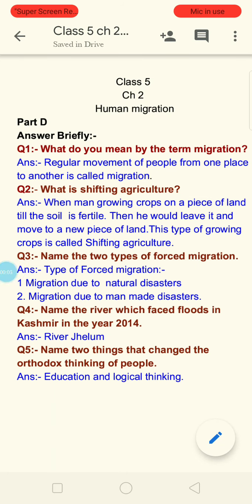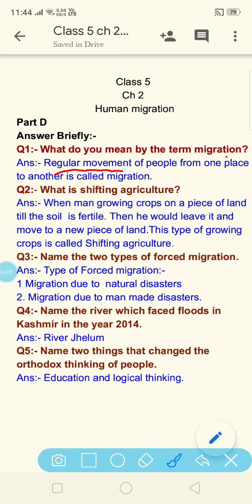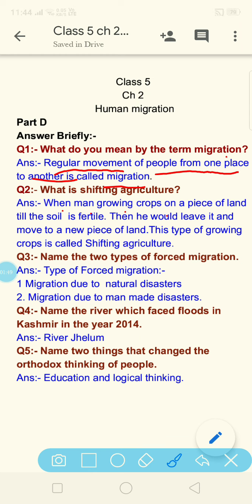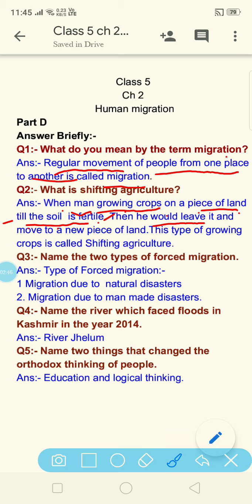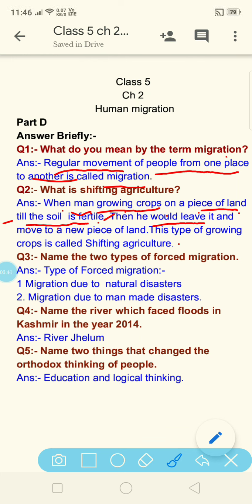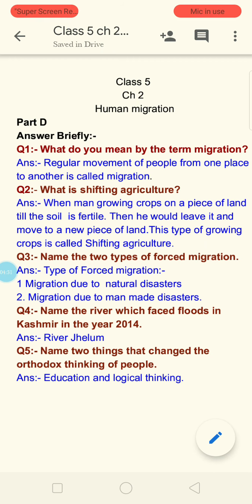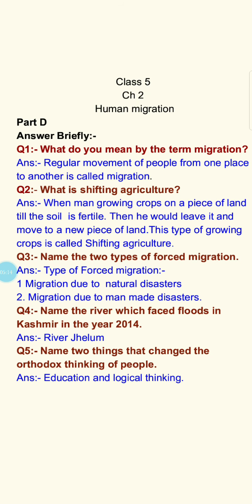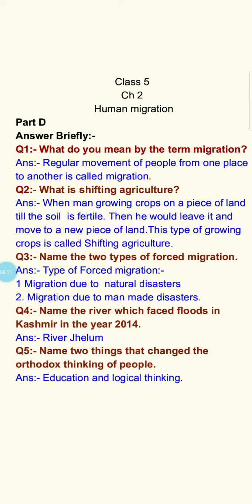Ch 2 Human migration Class 5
Part D Questions and answers